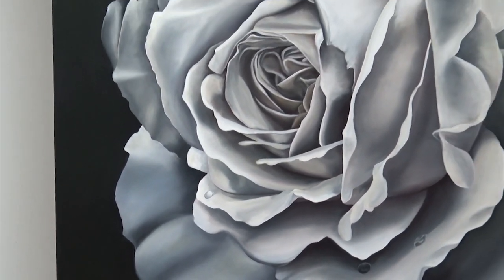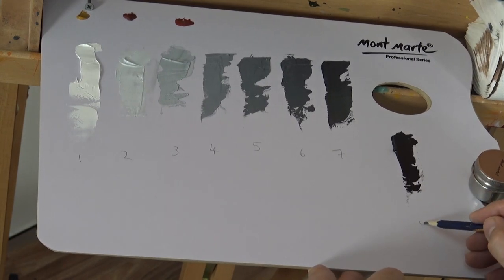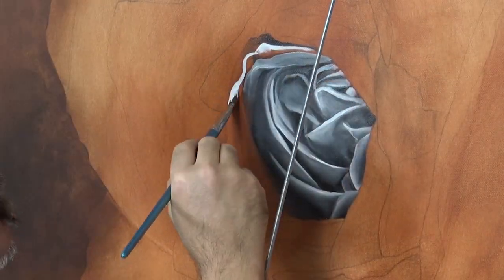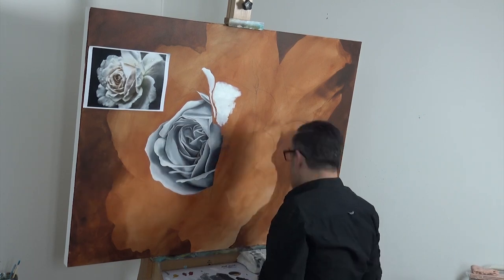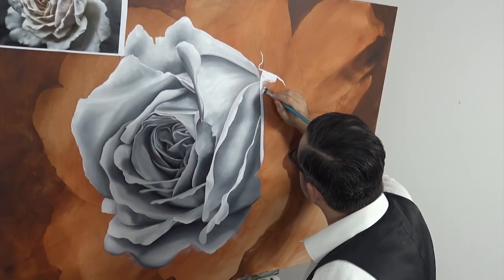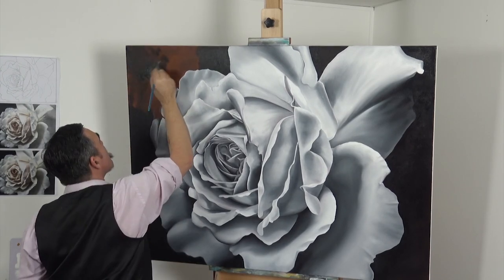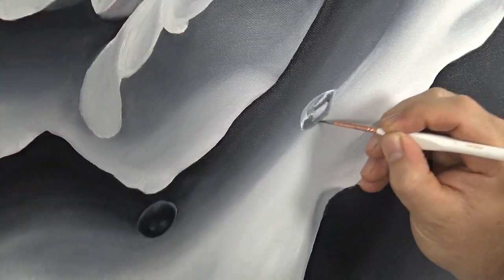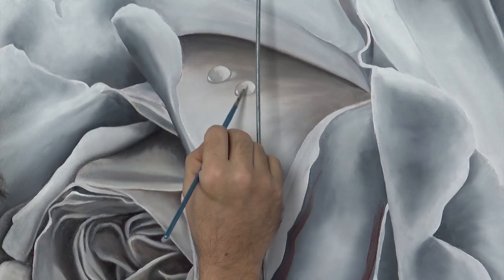Art Lesson: How to Create a Realistic Rose in Oil Paint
Create your very own white rose artwork using oil paints! In this tutorial we show you how to use grisaille underpainting with beautiful transparent glazes on top.